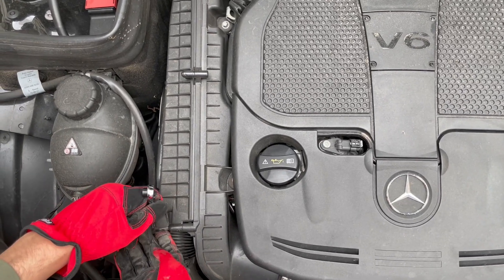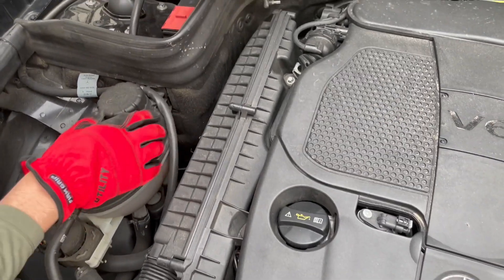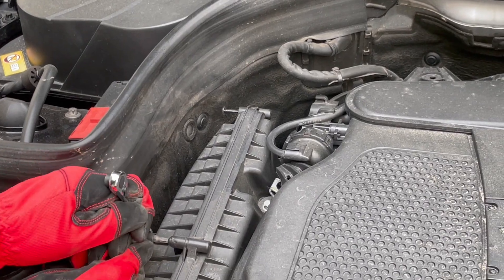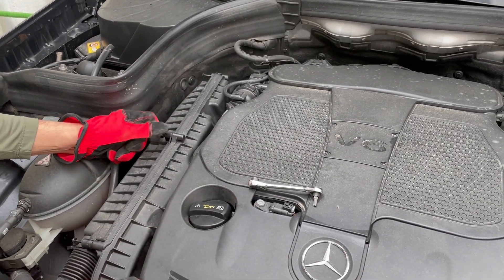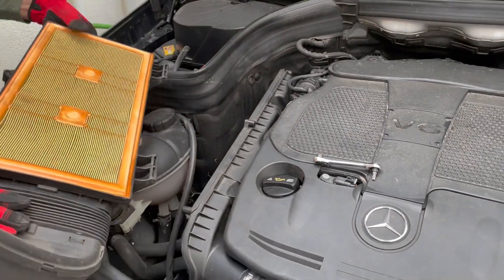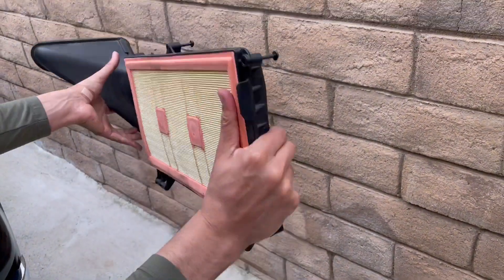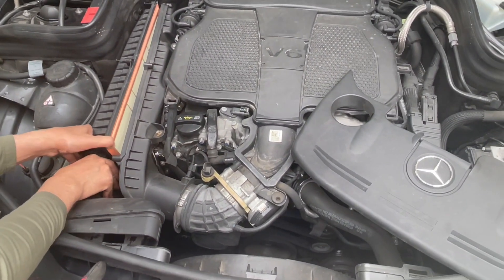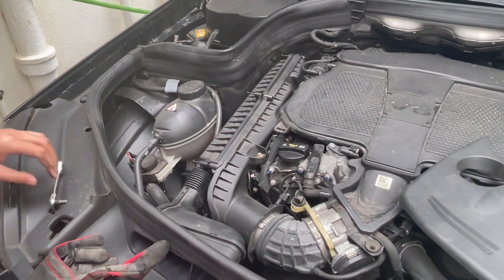2013-2015 GLK350 Engine Air Filter Replacement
How to replace the engine air filter on a 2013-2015 GLK350, E350, C350, SLK350, ML350 and other similar models.